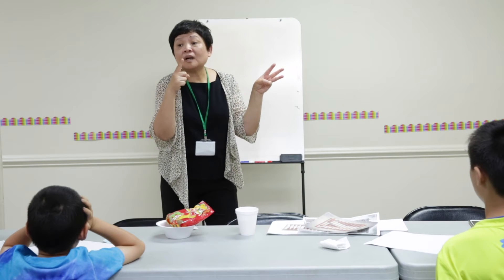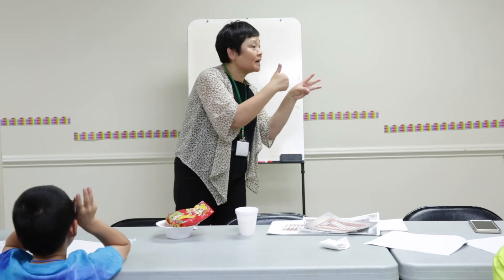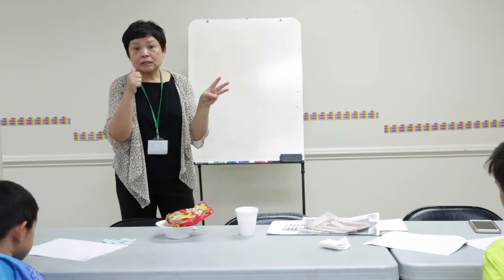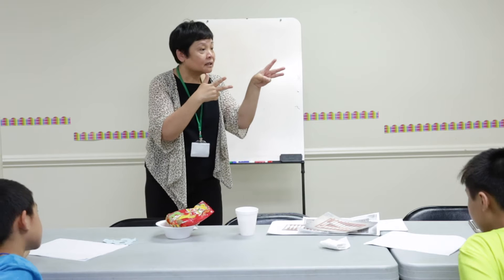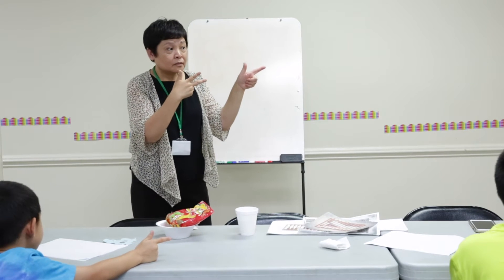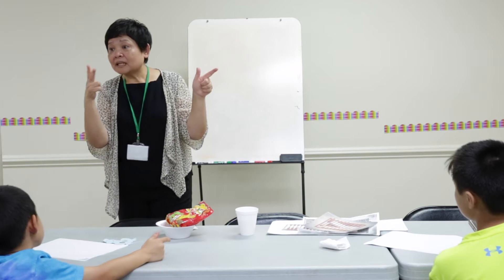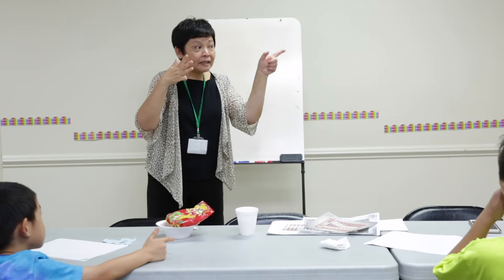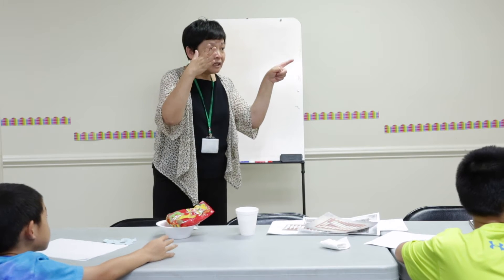Golden Finger Math Day 2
Golden Finger Math is an innovative way of doing finger math. Taught by Ms. Stella.